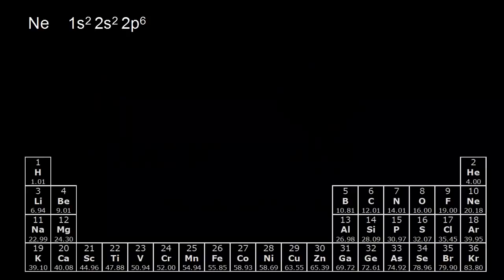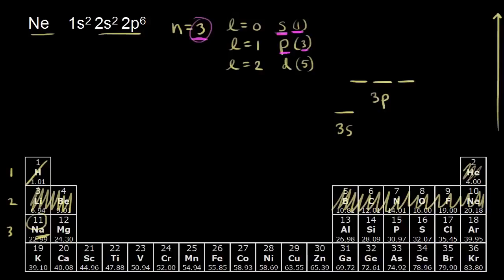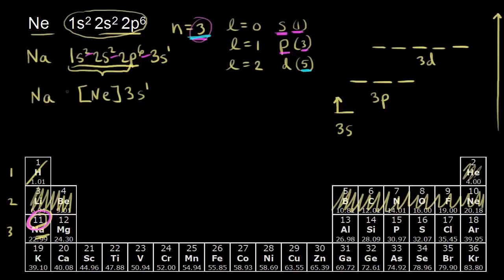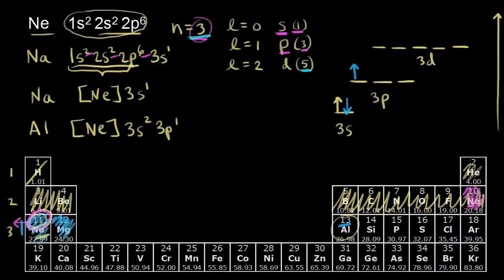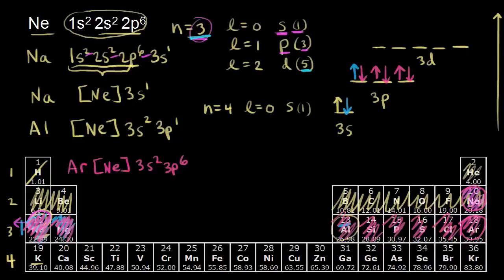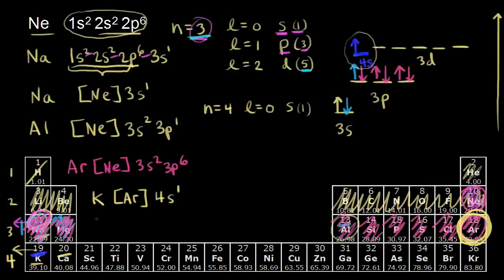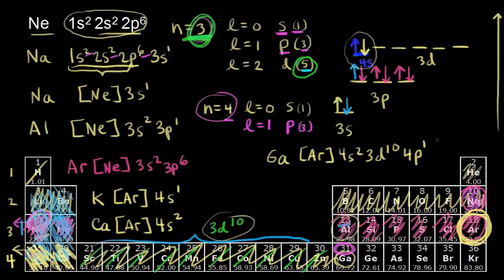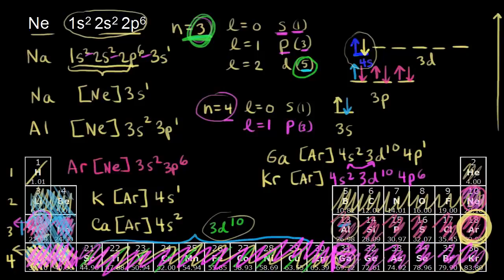Electron configurations for the third and fourth periods | Chemistry | Khan Academy